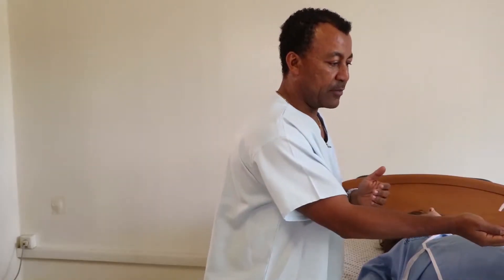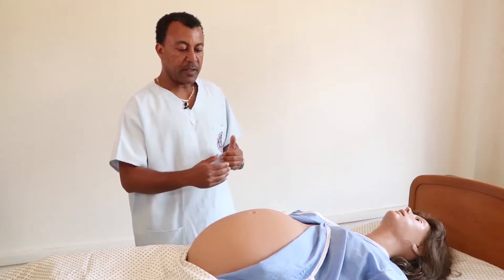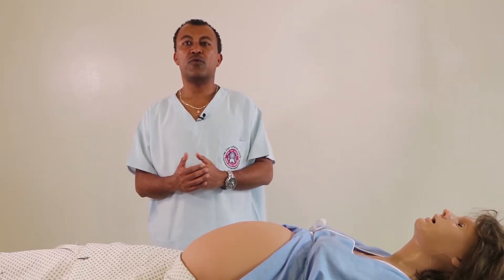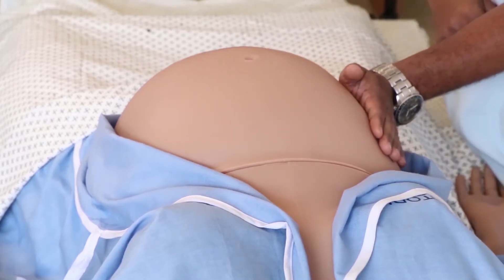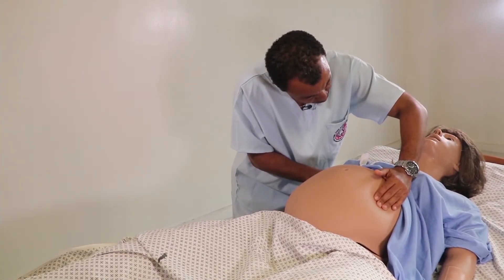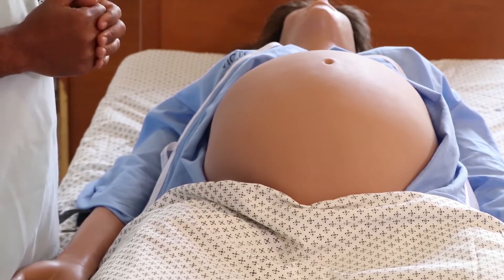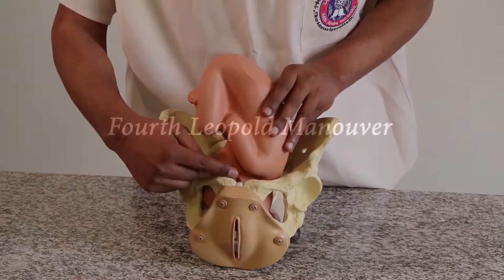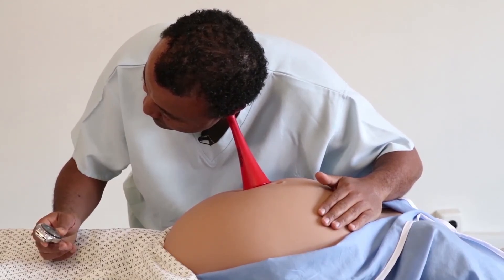Leopold Maneuver/new AAU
Leopold Maneuver for Medical students New